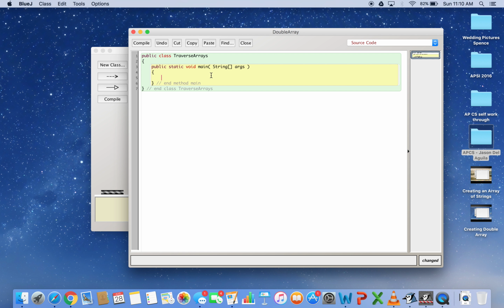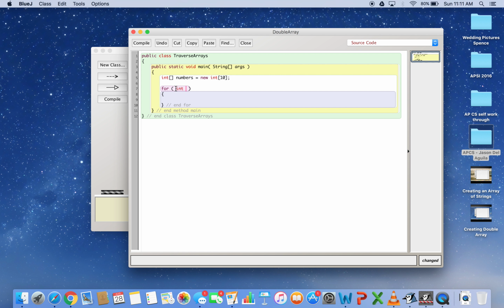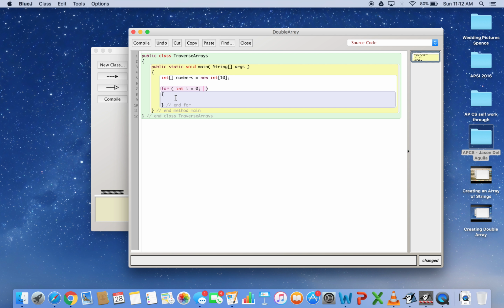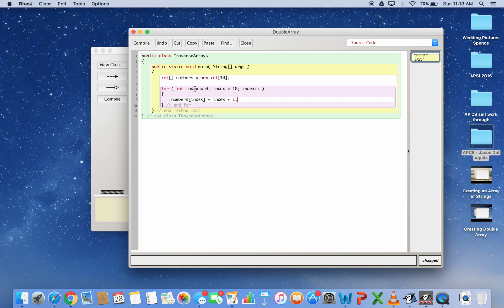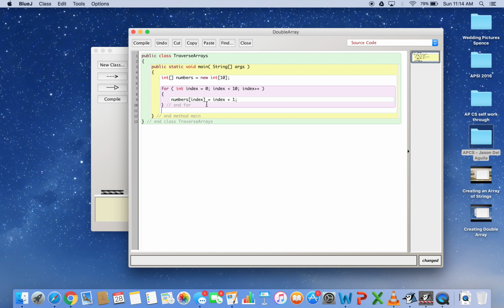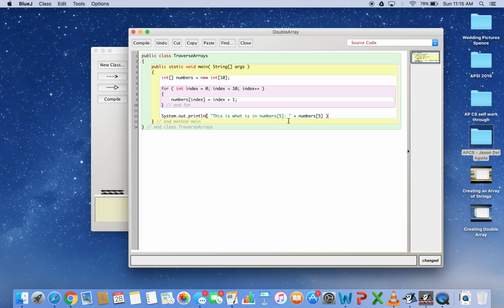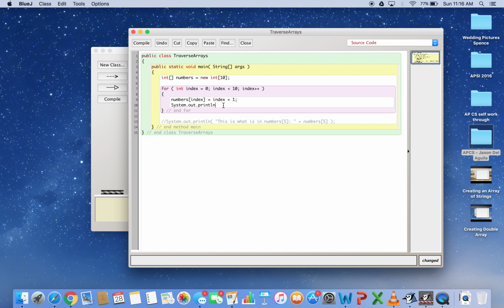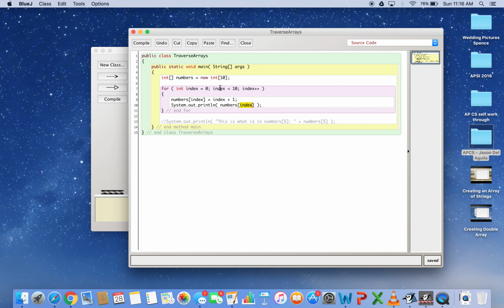Traversing an Array